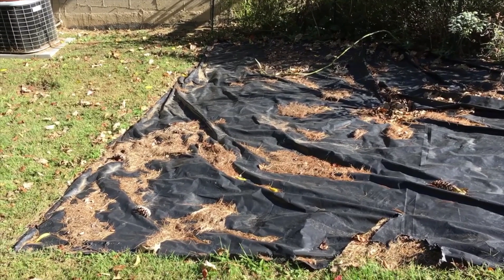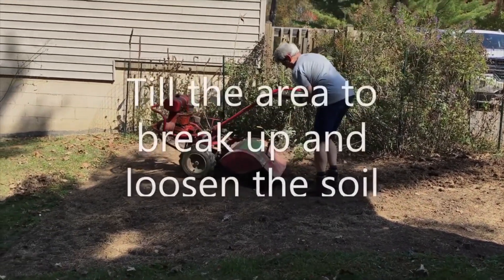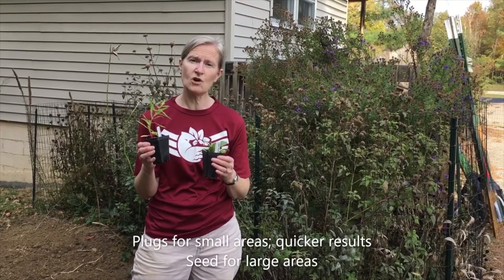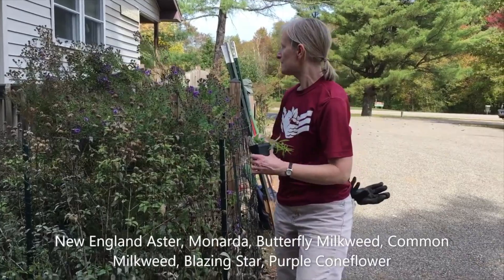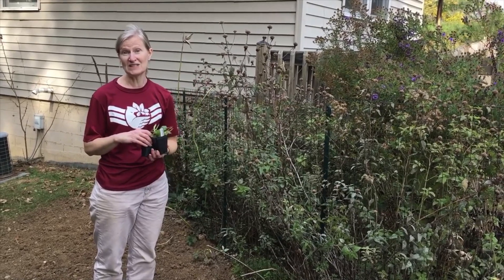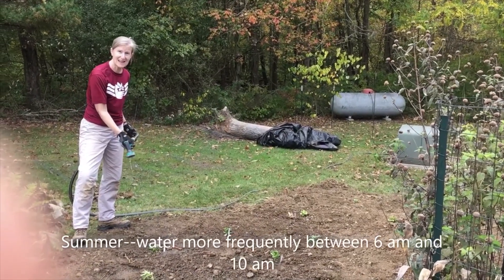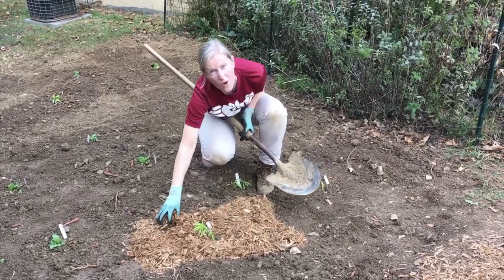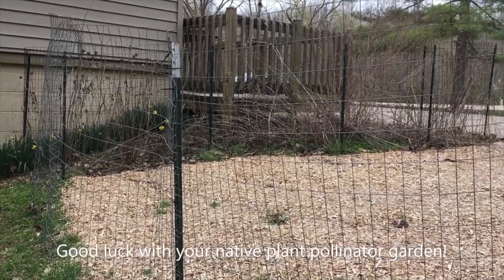Planting Native Plants for Pollinators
Naturalist Julie Gee from Burr Oak State Park guides you step by step to creating your own pollinator garden.